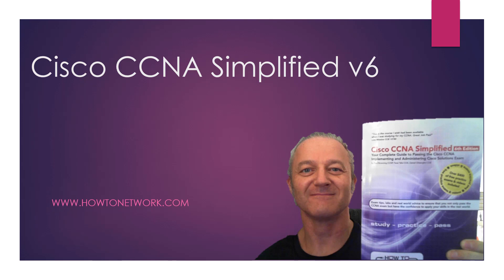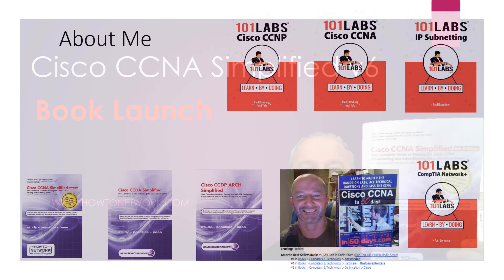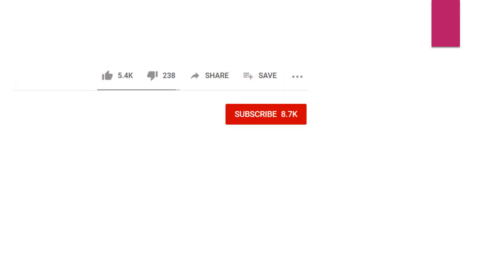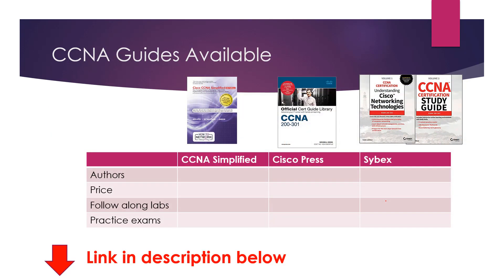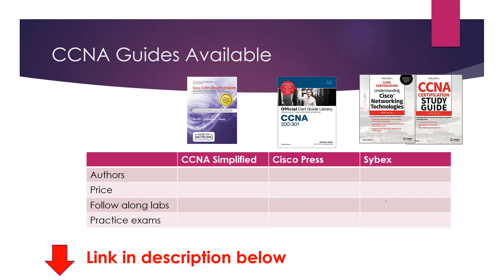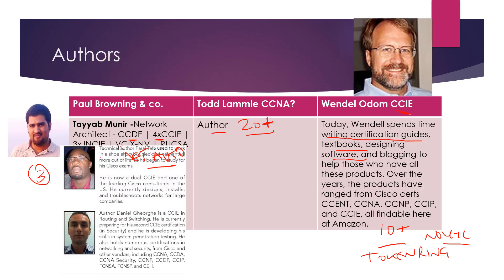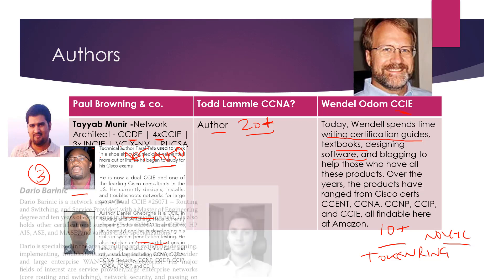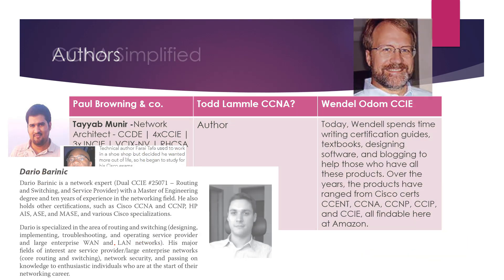Cisco CCNA Simplified v6 - Book Launch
CCNA Simplified - Amazon Links

101 Labs - Cisco CCNA

101 Labs - Linux LPIC1

101 Labs - CompTIA Network+

101 Labs - IP Subnetting

101 Labs - Cisco CCNP